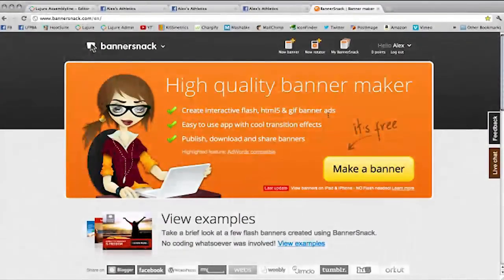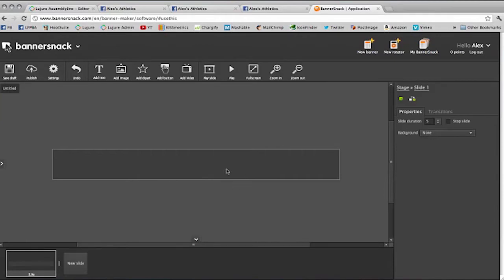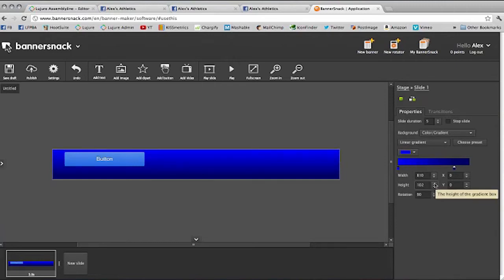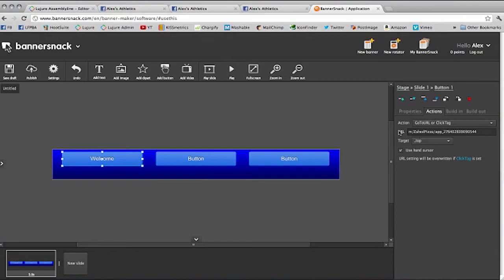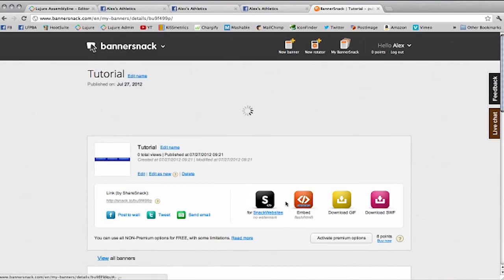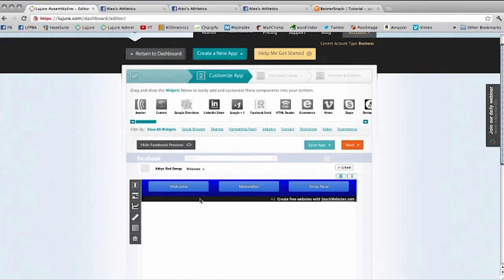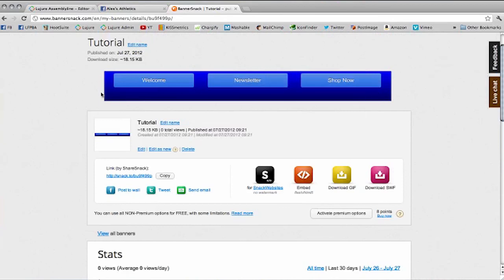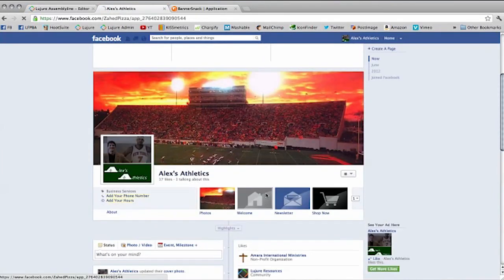Creating a Custom Flash Banner in Lujure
Alex Shamy, back again with another great tip for creating a clickable banner to use in Lujure.